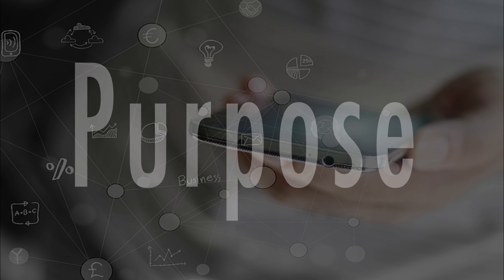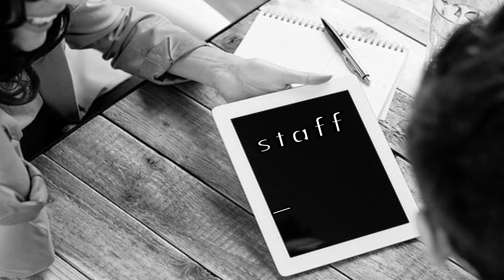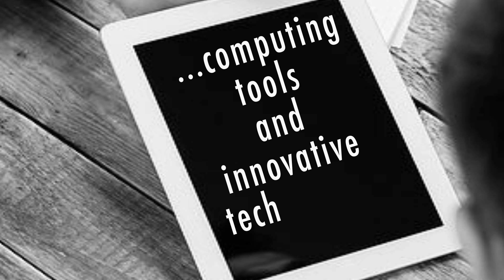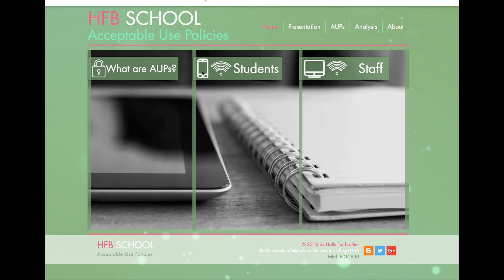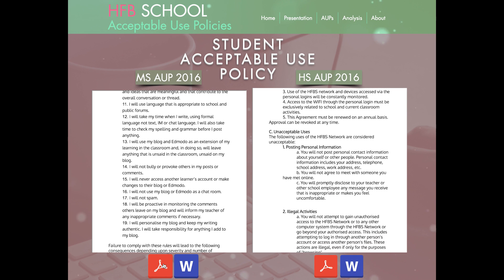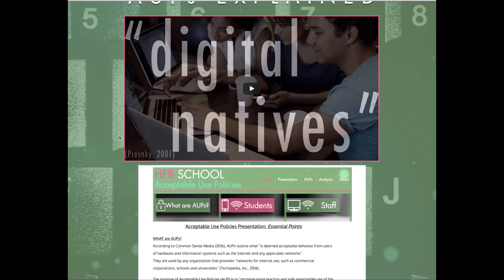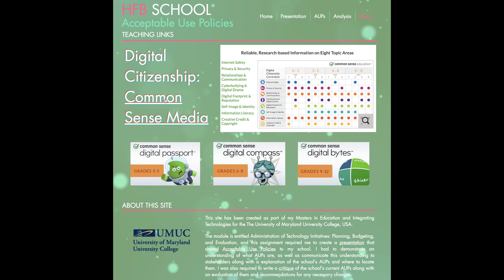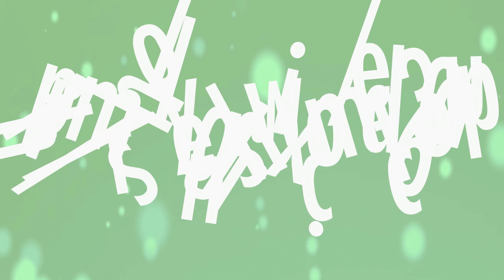HFB AUP Presentation FINAL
UMUC EDTC630 AUP Assignment Summer 2016